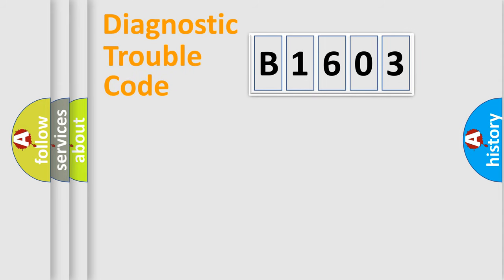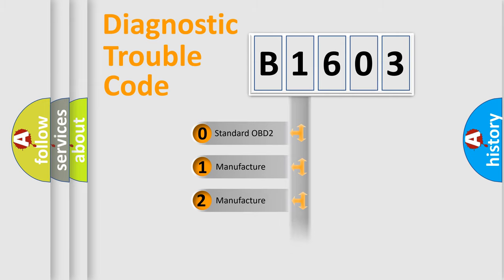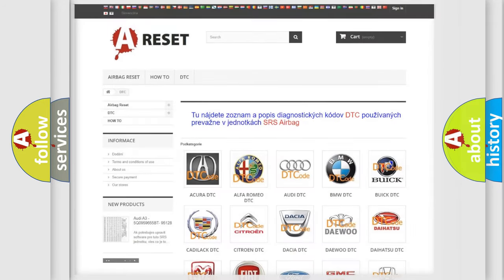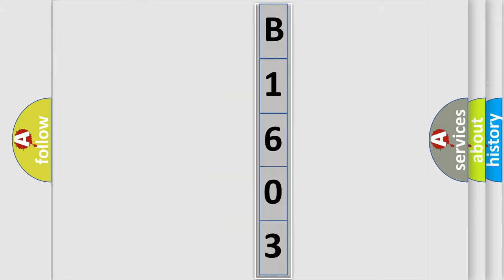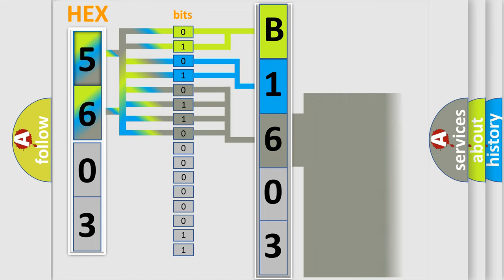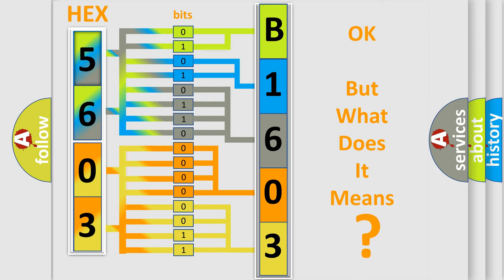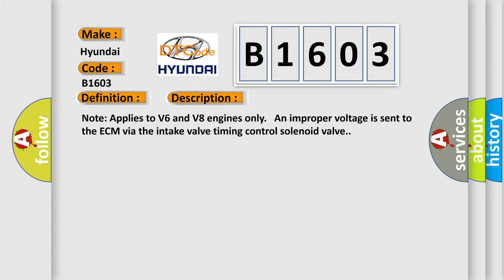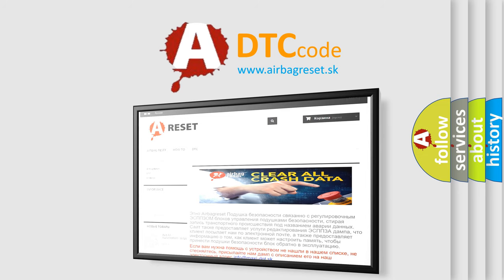DTC Hyundai B1603 Short Explanation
Contents:
0:21 Basic DTC analysis according to OBD2 protocol standard.
1:48 Insight into programming
2:58 A diagnostically understandable description of the Diagnostic Trouble Code
3:05 Basic error definition

Make:
Hyundai
Code:
B1603
Definition:
Intake Valve Timing Control Solenoid Valve Circuit (Bank 2)
Description:
Note: Applies to V6 and V8 engines only. An improper voltage is sent to the ECM via the intake valve timing control solenoid valve.
Cause:
 Harness or connectors. - Intake valve timing control solenoid valve circuit is open or shorted. Intake valve timing control solenoid valve has failed.